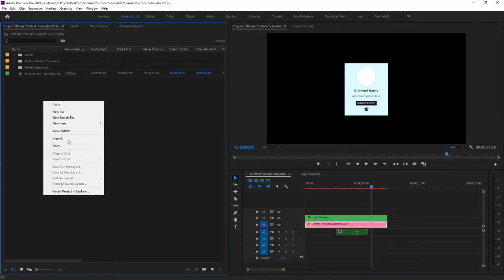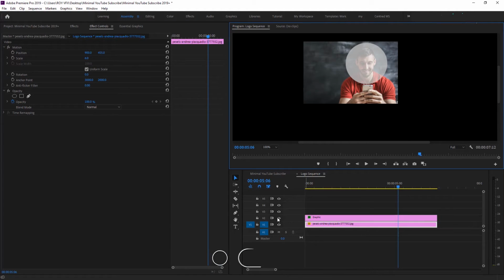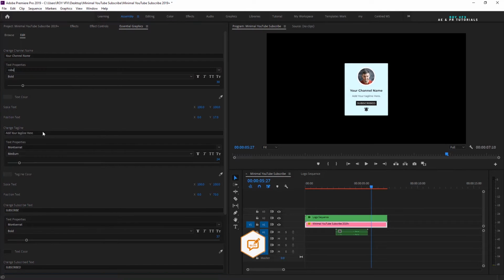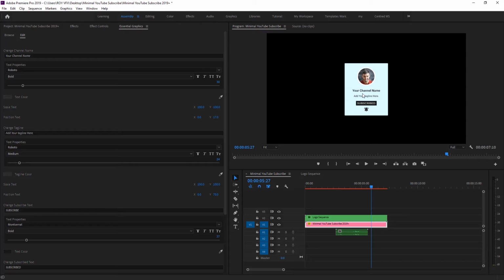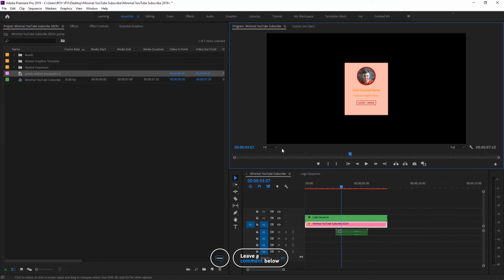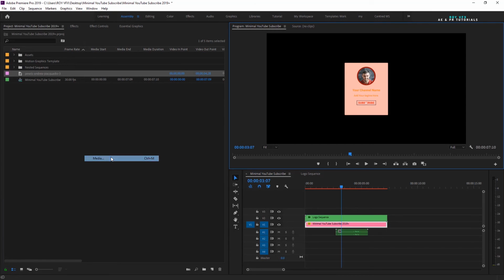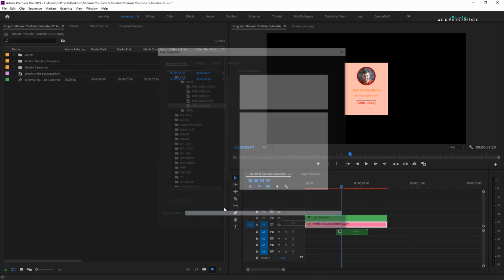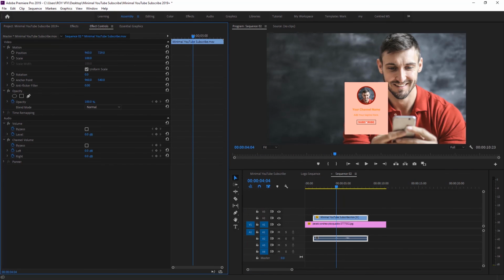Free Minimal YouTube Subscribe Animation Template for Premiere Pro.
Timecode:
(00:00​) - Intro ROY VFX
(00:06​) - Showcase
(00:45) - How to open project
(01:12) - Add Image or Logo.
(01:56) - Add Channel Name and Tagline.
(03:43) - Export Template as transparent clip.
(04:40) - Adjust position and scale of exported clip.
(04:52) - Outro